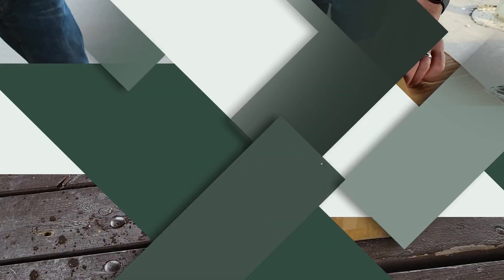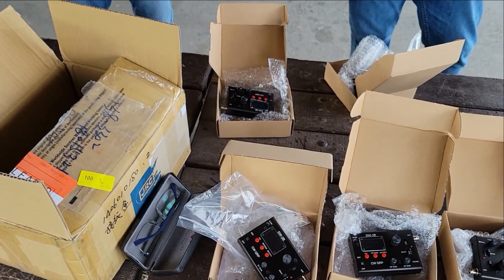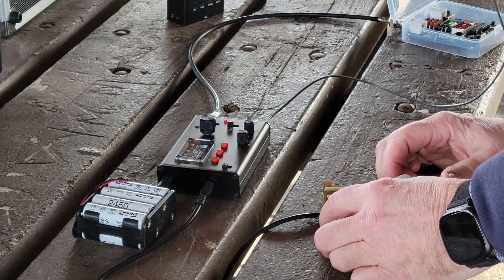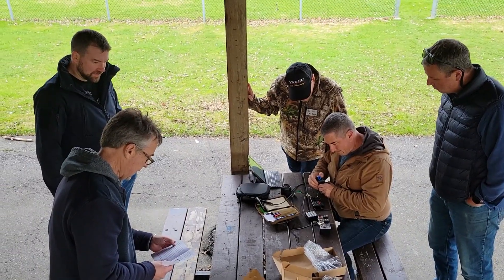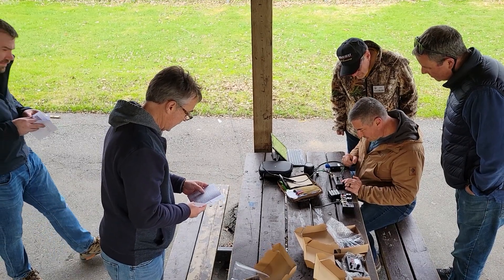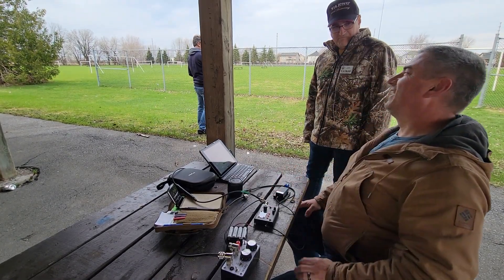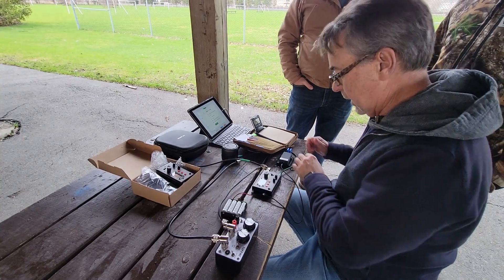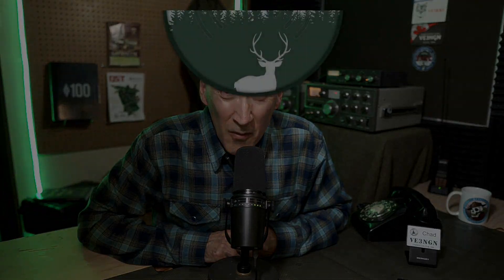Unboxing the compact and powerful Venus SW-3B - a must-have for CW QRP enthusiasts!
In this video, we'll unbox the Venus SW-3B QRP radio. The radio is designed for amateur radio enthusiasts who love to operate CW on the go and require a compact, lightweight solution. We'll take a look at what's inside the package, including the radio itself, the accessories, and the user manual. We'll have some fun discovering the radio's features and specifications to give you an idea of what to expect.

Whether you're a seasoned ham operator or a newbie, this video will give you an insight into the world of QRP radios and what makes them so popular among amateur radio enthusiasts. So sit back, relax, and let's unbox this new QRP rig together!

Video Filmed using:
RØDE VideoMic Me-C

Post editing with:
OBS Studio